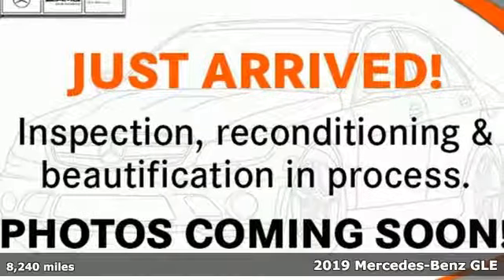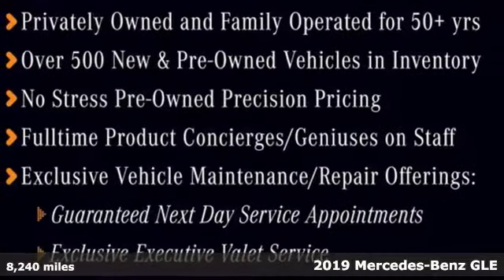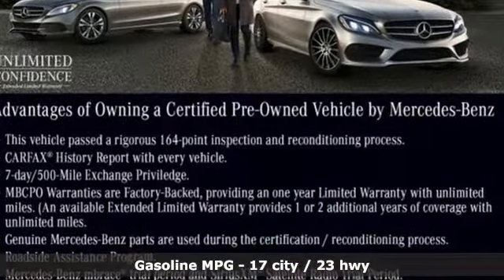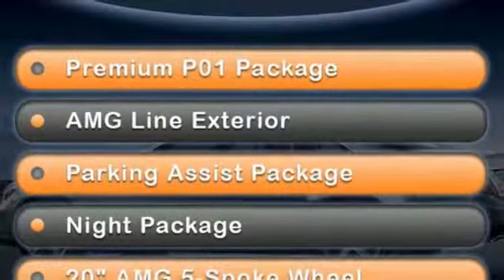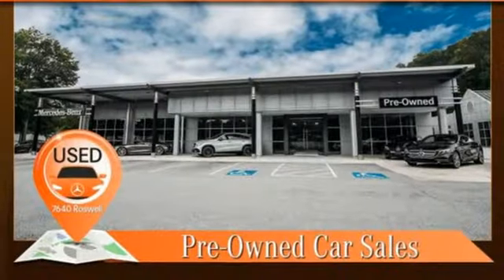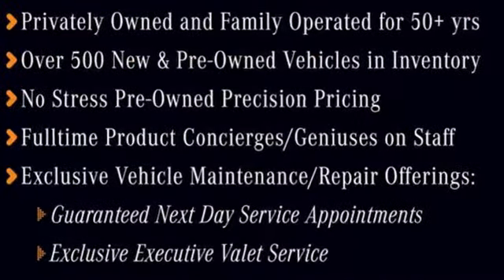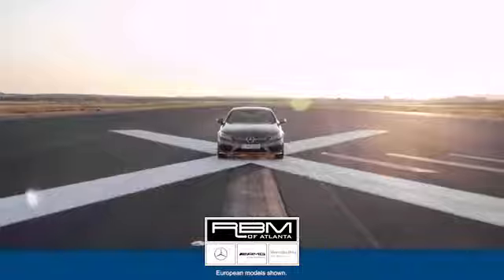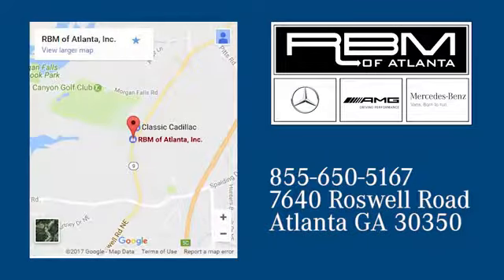Certified 2019 Mercedes-Benz GLE Atlanta GA Sandy Springs, GA U15183 - SOLD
Year: 2019
Make: Mercedes-Benz
Model: GLE
Trim: GLE 400 4MATIC
Engine: 6 Cyl. 3.0 L
Transmission: Automatic
Color: Polar White
Interior: Black
Mileage: 8240
Stock #: U15183
VIN: 4JGDA5GB5KB216495
CERTIFIED, CLEAN CARFAX! WHEELS: 20 AMG 5-SPOKE W/BLACK ACCENTS -inc: Tires: P265/45R20 AS, WHEEL LOCKS, REAR SEAT ENTERTAINMENT PRE-WIRING -inc: power passenger headrest, PREMIUM 1 PACKAGE -inc: 115V AC Power Outlet, Region Coding, Android Auto, Apple CarPlay, Lane Tracking Package, Smartphone Integration (14U), Blind Spot Assist, Lane Keeping Assist, Radio: COMAND Navigation, 8 color display, KEYLESS GO, DVD Player, POLAR WHITE, PARKING ASSIST PACKAGE -inc: Parking Package, Parking Pilot, Surround View System, NIGHT PACKAGE -inc: grille w/high-gloss black accents, beltline, window trim and mirror caps in high-gloss black and black roof rails, Night Package Code, HARMAN/KARDON LOGIC 7 SURROUND SOUND SYSTEM, BRUSHED ALUMINUM RUNNING BOARDS, BLACK, MB-TEX LEATHERETTE SEAT TRIM. This Mercedes-Benz GLE has a powerful Twin Turbo Premium Unleaded V-6 3.0 L/183 engine powering this Automatic transmission.*This Mercedes-Benz GLE GLE 400 4MATIC Has Everything You Want *AIR IONIZATION W/AIR FILTER, Window Grid Diversity Antenna, Wheels: 19 5-Spoke, Valet Function, Urethane Gear Shift Knob, Trunk/Hatch Auto-Latch, Trip computer, Transmission: 9G-TRONIC 9-Speed Automatic, Transmission w/Driver Selectable Mode and Sequential Shift Control w/Steering Wheel Controls, Tracker System, Towing Equipment -inc: Trailer Sway Control, Tires: 255/50R19 AS, Tire Specific Low Tire Pressure Warning, Tailgate/Rear Door Lock Included w/Power Door Locks, Streaming Audio, Steel Spare Wheel, Speed Sensitive Rain Detecting Fixed Interval Wipers, Side Impact Beams, Roof Rack Rails Only, Roll-Up Cargo Cover.*Visit Us Today *A short visit to RBM of Atlanta located at 7640 Roswell Road, Atlanta, GA 30350 can get you a reliable 2019 Mercedes-Benz GLE GLE 400 4MATIC today!

Address:
7640 Roswell Road